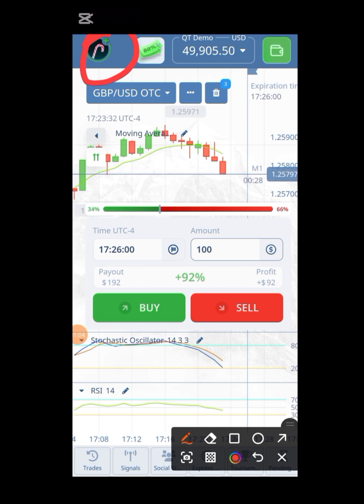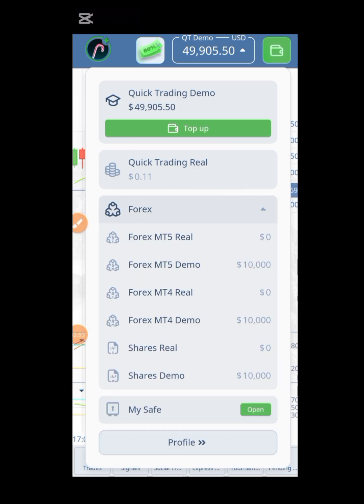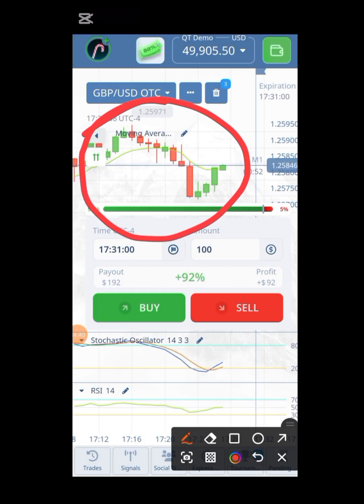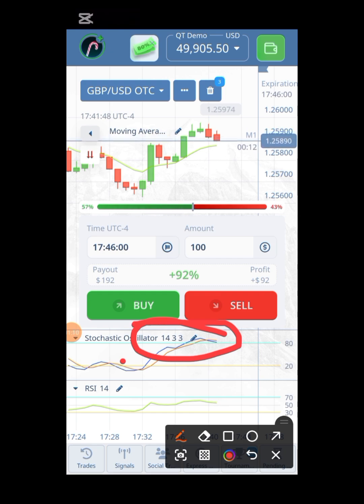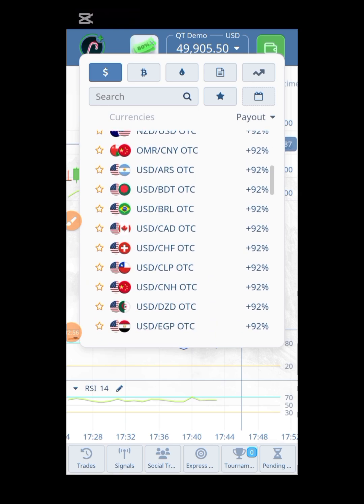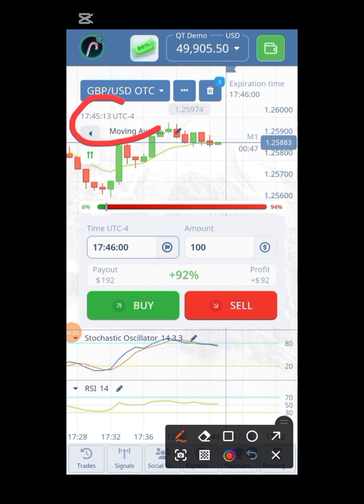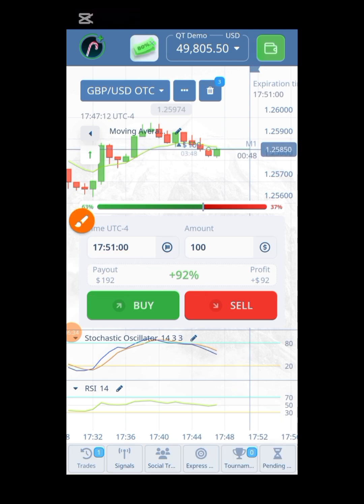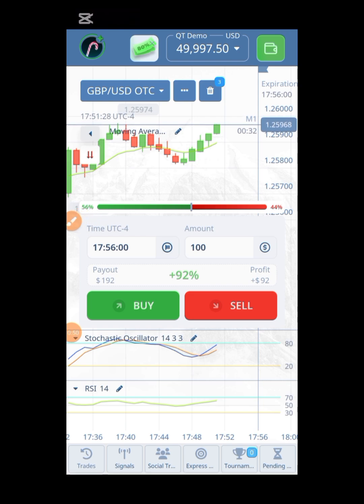Become a Trader with pocket option and win with profitable SIGNALS.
This video teaches how to setup pocket option trader system and place a trade and win. Become your own boss by trading with options and with with AI signals as shall be giving from my telegram channels